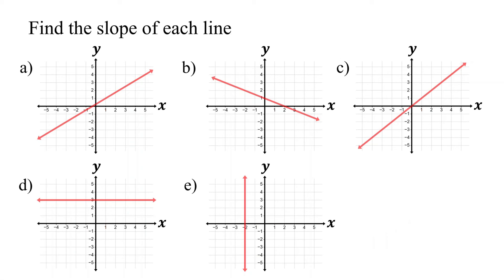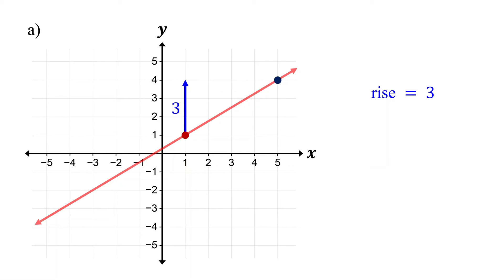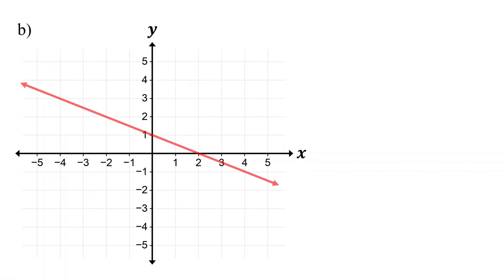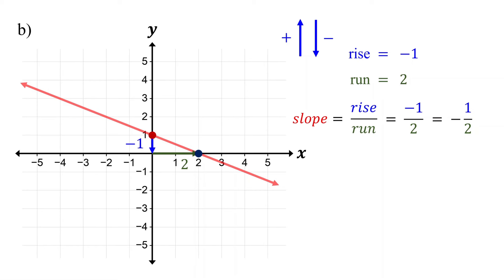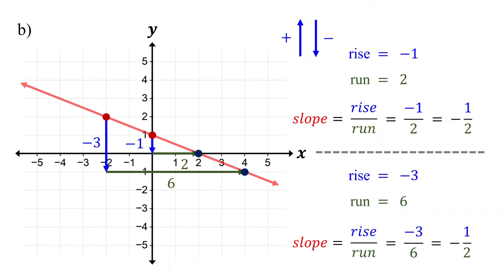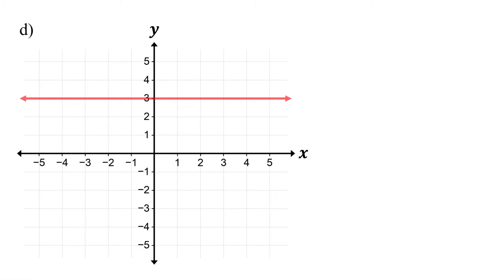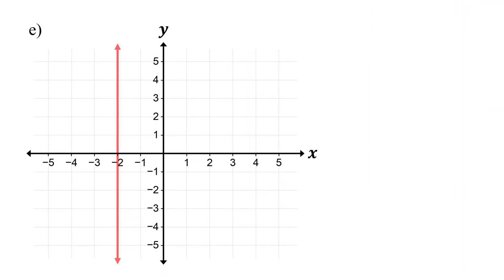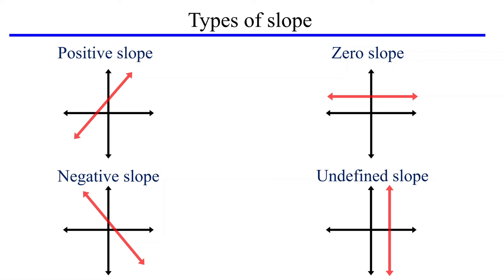How to Find the Slope of a Line from a Graph of Linear Equation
This algebra math video explains how to find slope on a graph using rise and run. It covers examples with positive slope, negative slope, zero slope, and undefined slope.